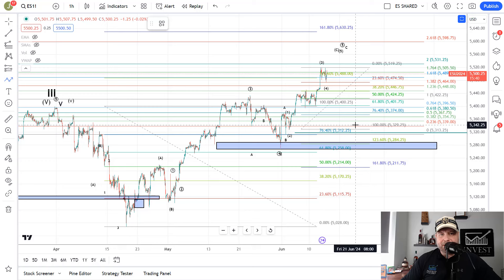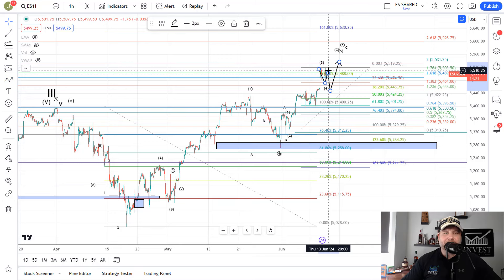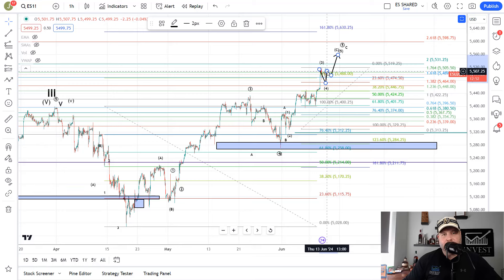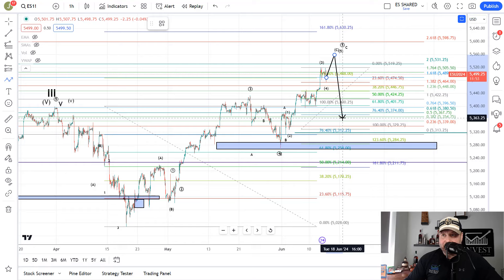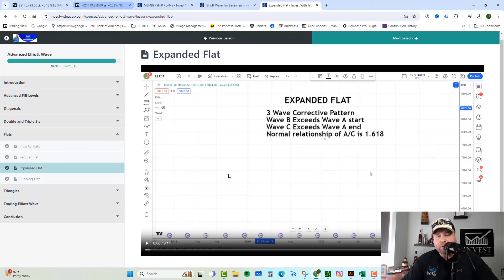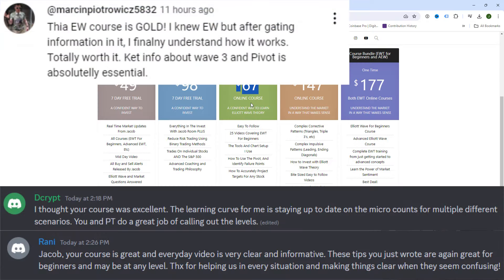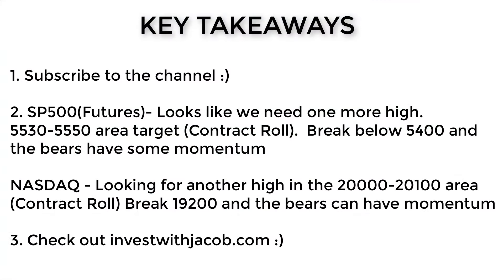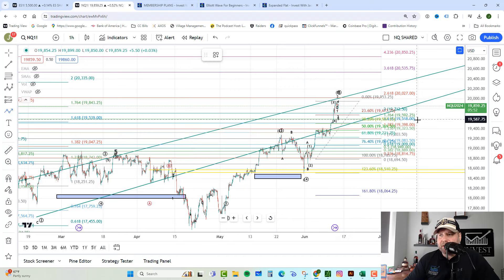SP500 Technical Analysis 6-14-24 (Elliott Wave Theory)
Welcome to the captivating world of SP500 technical analysis, where we unlock the secrets of the market using Elliott Wave Theory. Join us on this journey as we delve into the latest insights and trends shaping today's trading session.

In our SP500 technical analysis using Elliott Wave Theory the market traded sideways on Thursday setting up for another push into the 5530-50 area.  They can take the direct route but could detour as well.  Bulls will want to hold 5425 on any pullback or risk momentum to the downside.

Bears need to break 5425 then 5400 and they can apply pressure to the bulls.

NASDAQ Technical Analysis

Shifting our attention to the NASDAQ, using Elliott Wave Theory the NQ made a new ATH and pulled back. Now it looks to be setting up for another push in wave 5 higher.  This would target the 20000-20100 areas after contract roll.

Bears need to break 19200 to get strong momentum rolling to the downside.

Stay Informed with Elliott Wave Theory

As we continue our journey through SP500 and NASDAQ technical analysis, guided by the powerful Elliott Wave Theory, our goal is to keep you well-informed about the market's ever-evolving trends and the abundant opportunities it offers. Think of it as having a trusty compass in the vast sea of trading, helping you navigate through the dynamic landscape of today's financial markets.

SP500 technical analysis and NASDAQ analysis using Elliott Wave Theory is the most accurate way to define targets for the market. Check us out on Instagram and our website linked above.